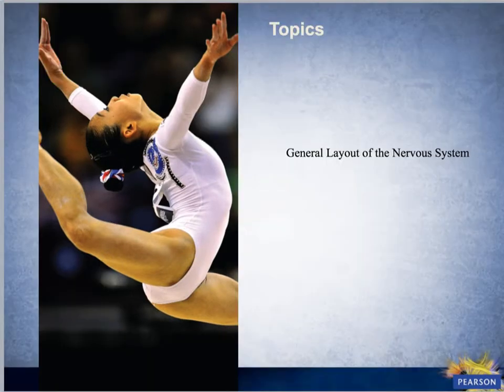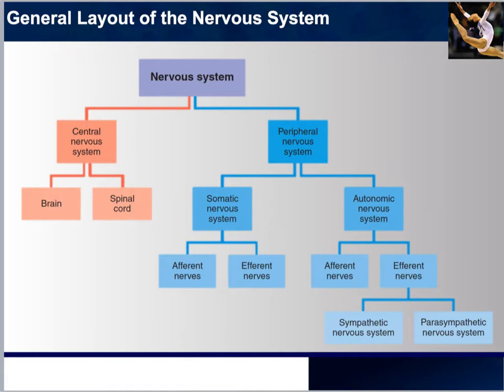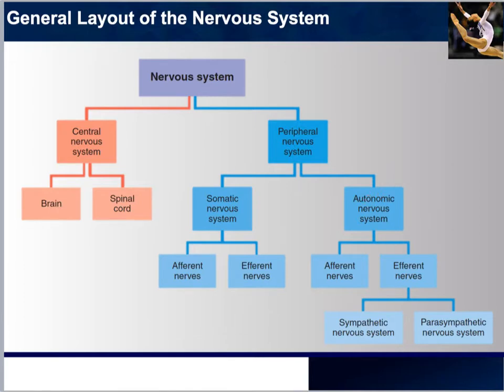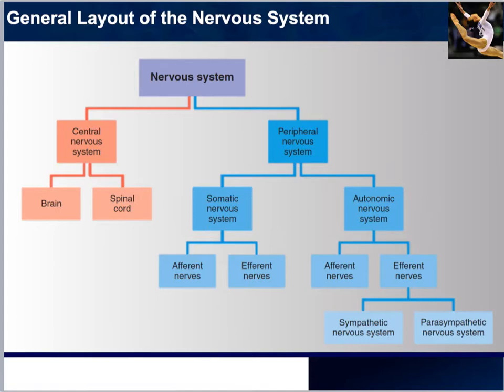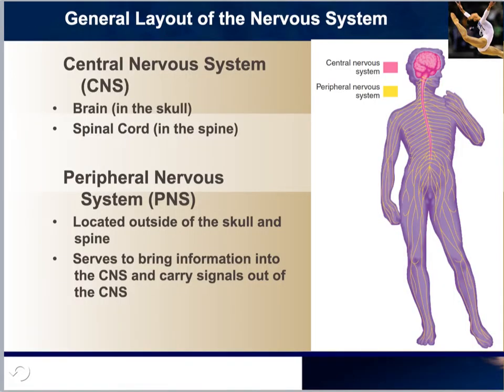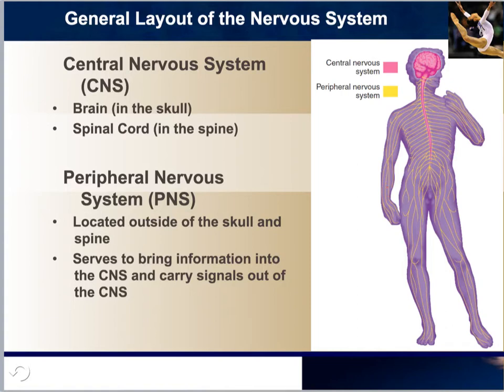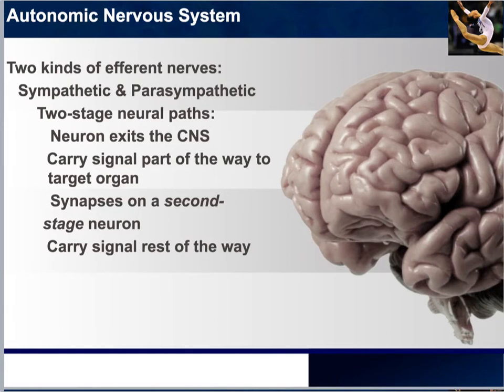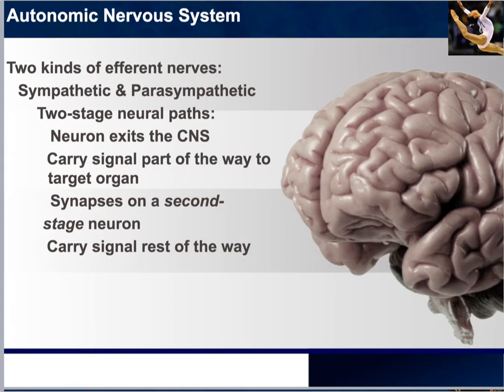3.1 General Layout of the Nervous System